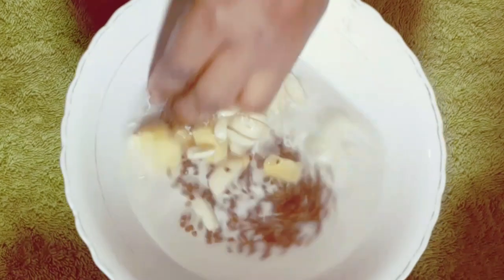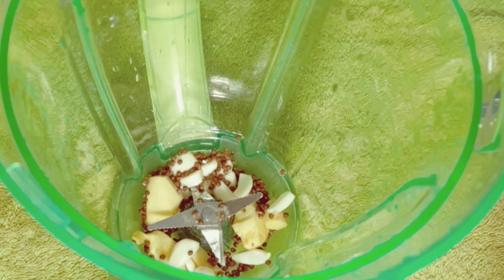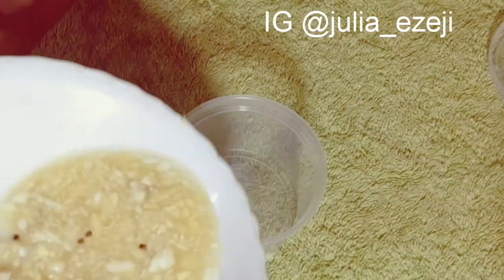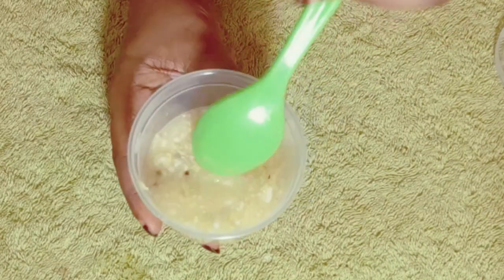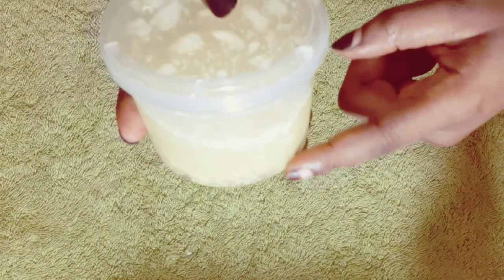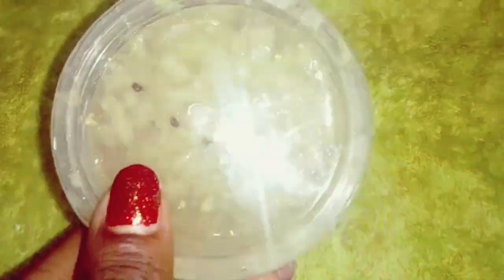How To Restore Ceased Period & Slow Down Early Menopause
NOTE! You can add Cinnamon or Cloves in this ingredient for faster results!